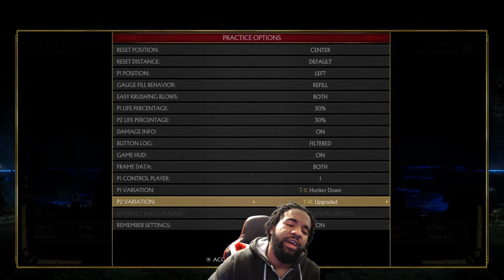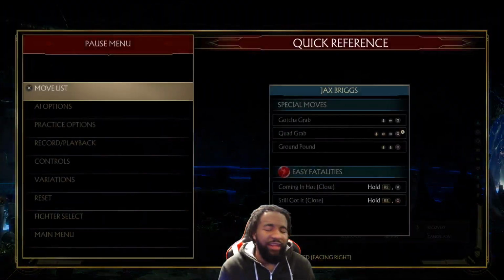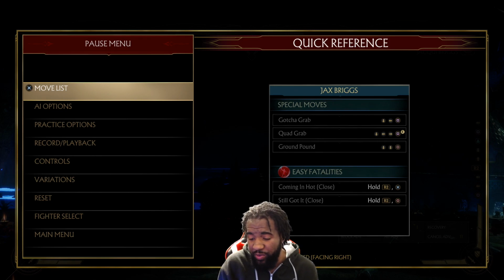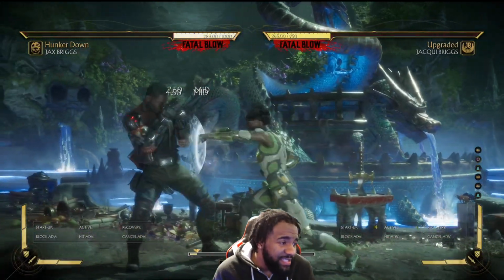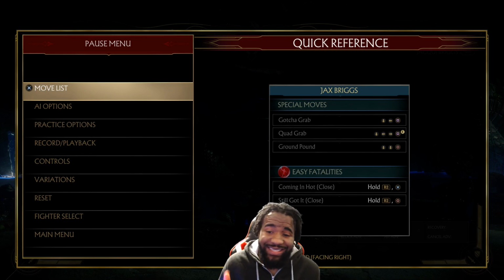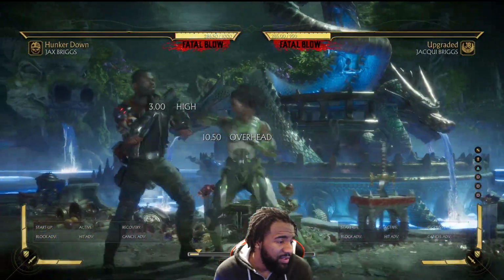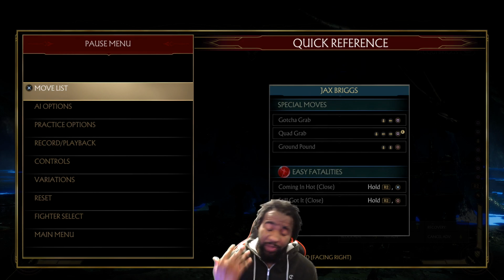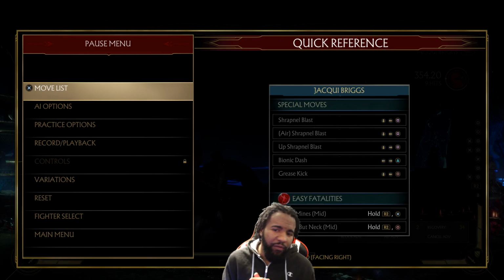How to Beat Upgraded Jacqui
Im breaking the upgraded match up down in this video. Shes on of the best characters in the game and really hard to beat. Just giving yall some pointers on what to do